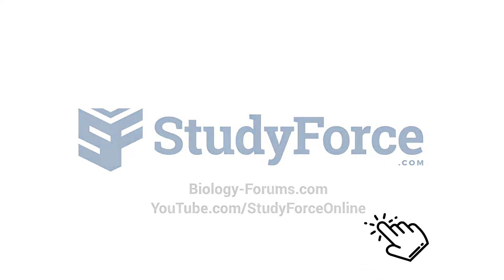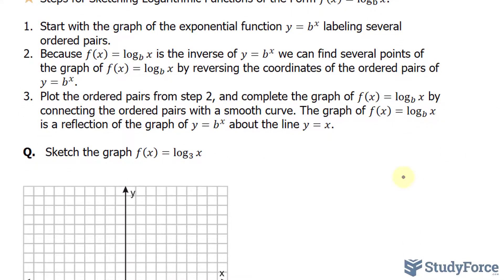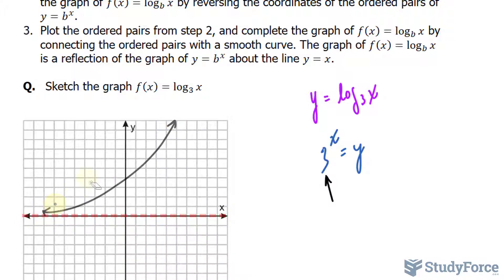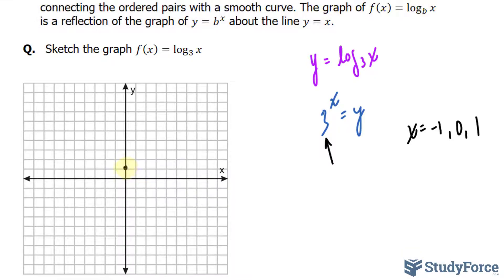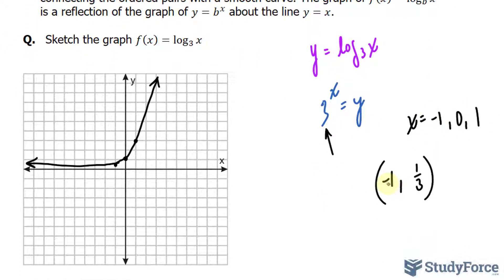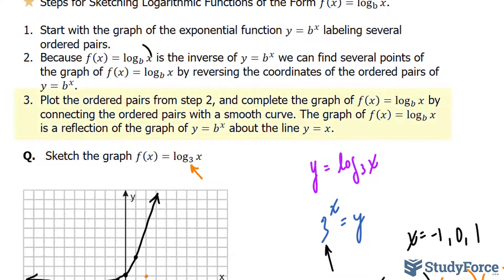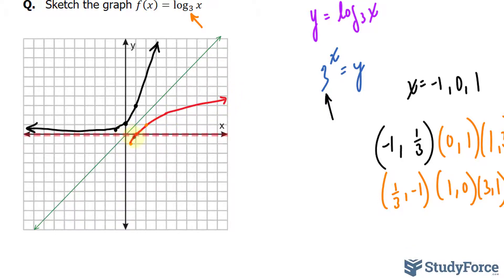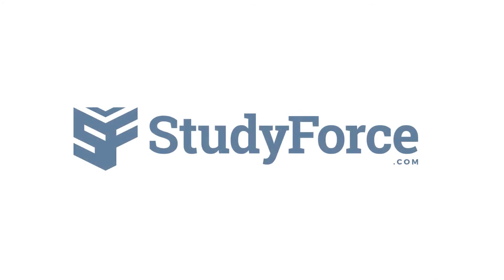Sketch Logarithmic Functions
Steps for Sketching Logarithmic Functions of the Form f(x)=log_b⁡x.

 1. Start with the graph of the exponential function y=b^x  labeling several ordered pairs.
 2. Because f(x)=log_b⁡x  is the inverse of y=b^x  we can find several points of the graph of f(x)=log_b⁡x  by reversing the coordinates of the ordered pairs of y=b^x.
 3. Plot the ordered pairs from step 2, and complete the graph of f(x)=log_b⁡x  by connecting the ordered pairs with a smooth curve. The graph of f(x)=log_b⁡x  is a reflection of the graph of y=b^x  about the line y=x.

Q.   Sketch the graph f(x)=log_3⁡x